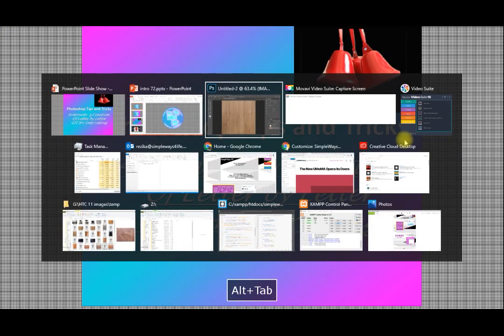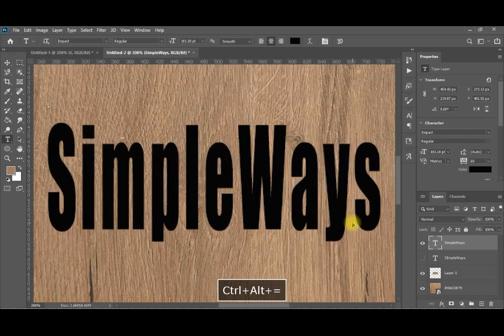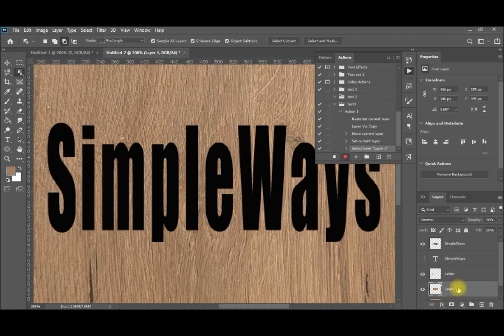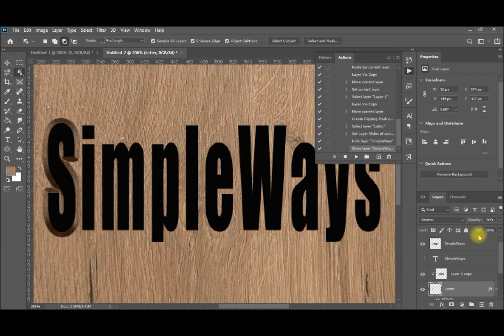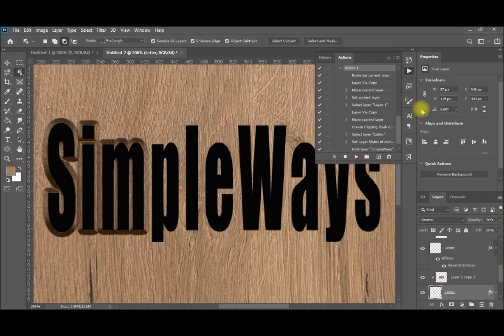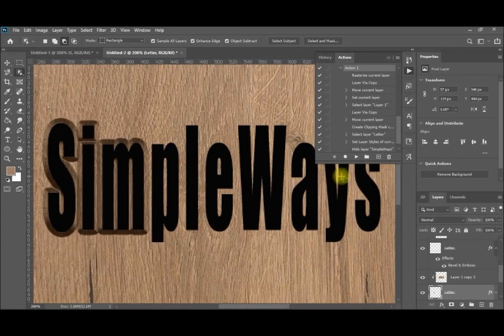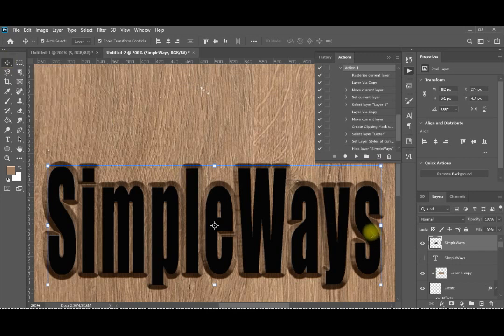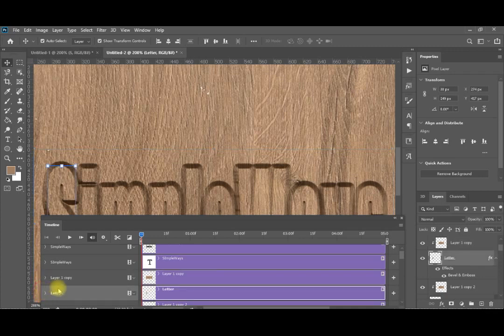Easily Create Actions in Photoshop to expedite repeated work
In this video, You will see how to create Actions in Photoshop and use them to expedite repeated work.
We shall also learn:
 - Create Action
 - Record Action
 - Add steps to Action
 - Adjust delay time or accelerate for action
 - Video Time Line and GIF creation are detailed in those two video:

If you want to get inspired about Youtube video creation here are 2 links for you: